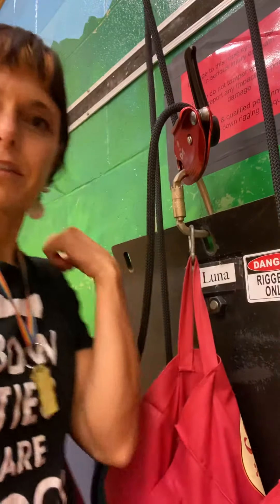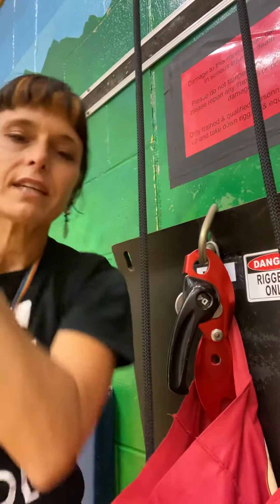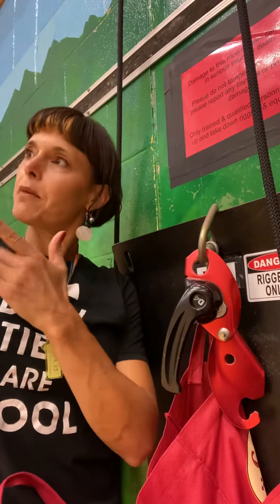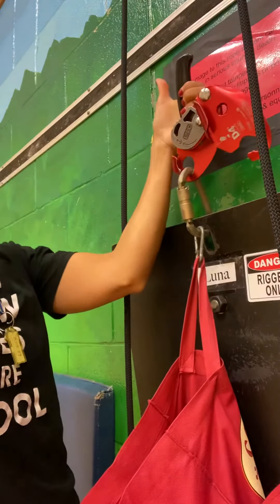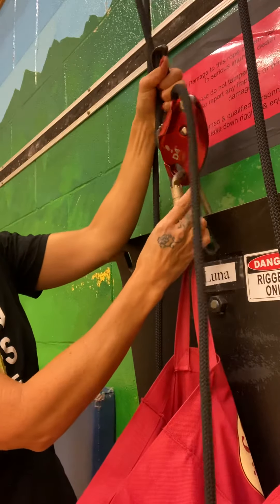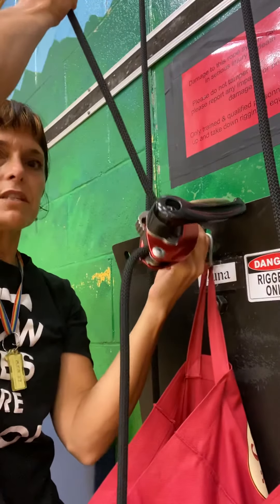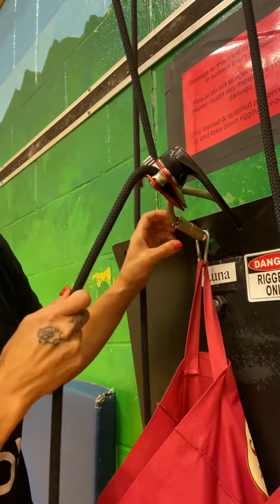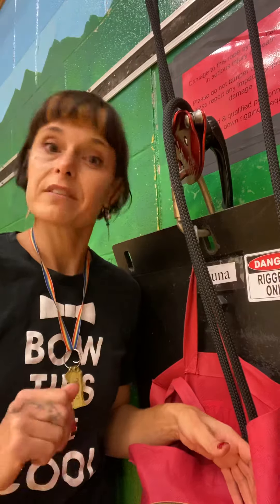Rigging the D4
Tutorial on how to put the rope system into the D4 for raising and lowering apparatus.